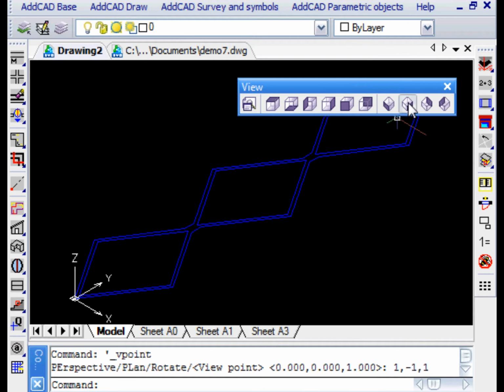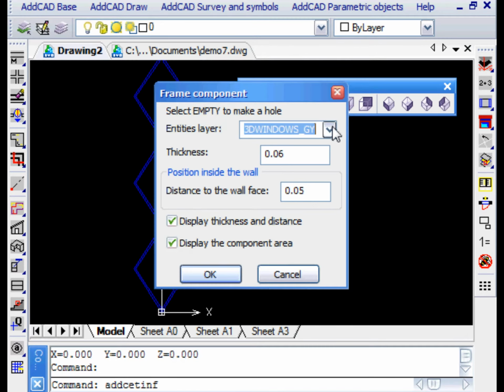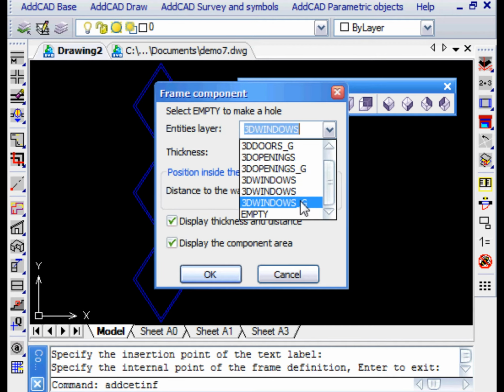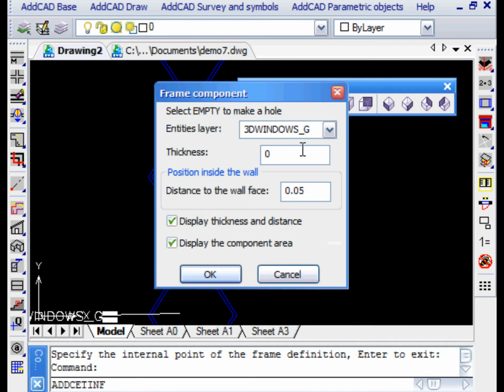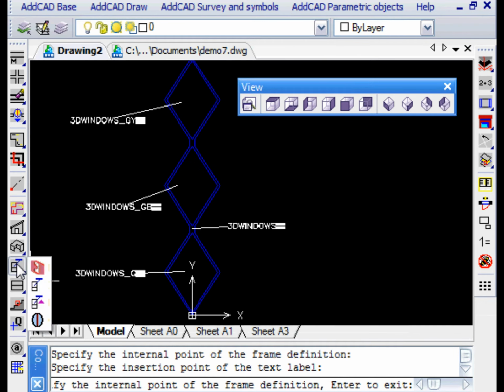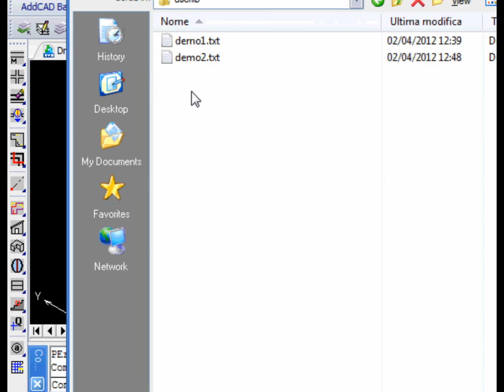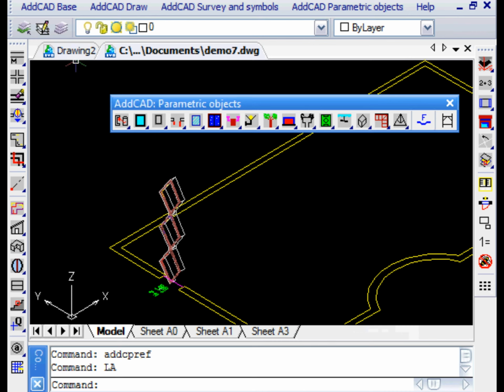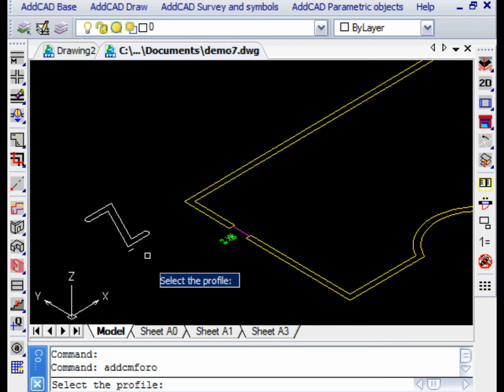AddCAD Tutorial part 12 - Window/Door Modeler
AddCAD let's you create new openings and frames simply starting from a drawing of lines, arches and polylines representing the desired shape in frontal view. In this example we want to make three diamond shape windows with different overlaying colors.

In order to define the insertion point let's set the lowest point of the frame in the origin of the coordinates.

Let's then define for each area of the schema of the elevation a thickness and depth in the wall. The definition of the entities layer is also important. Later in the drawing each layer can have a different color and a different material.

We indicate an interior point. As you can see we have just defined the characteristics of the frame.

Let's now define the windows. We set their position at the center of the frame and put the thickness to zero. We do not want to give any thickness to the glass.

Finally, we select the internal point of the glass area.

We define the other windows by placing them on different layers. Note that if we simply want to make a hole in the frame we just need to choose the EMPTY layer.

For example, we want the last glass to be yellow.

Now we have finished so we export this definition to an external library so we can use the object in one of our projects. It is therefore necessary to specify a file name, the block layer, and other options that we see in the dialog box.

Finally we are asked to select two polylines, one for the drilling outer contour and one for the inner contour. They might not be the same. In this case they are the same so we press ENTER to the request of the second polyline.

We now open the drawing of our project where we are going to add our new opening. We see that the file has been saved in the USERLIB folder. As for the functionality the program runs as for the insertion of a normal opening of the standard AddCAD library.

As the new defined layers are not in the library we're going to manually select the desired color.

Let's now see the shaded view and finally generate the facades of the walls too.

If we simply want to make a hole in the wall, we can do it while remaining in our project by drawing a polyline in the shape of the hole. In this example, the polyline is a hole shaped like a Z. The MHOLE command asks you to select the polyline and a point.

This point represents the reference point when we will insert the hole in the wall.

In fact, we see that the shape of the hole is placed above the floor level at a distance equal to the distance between the polyline and the end of the selected line.